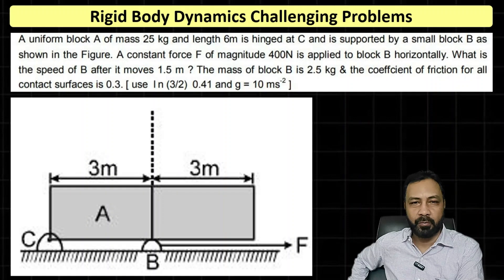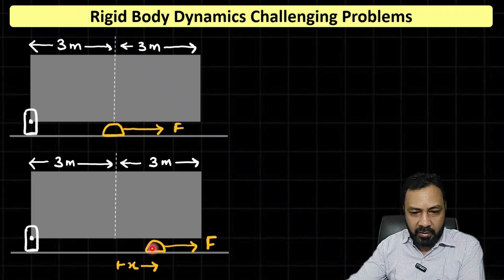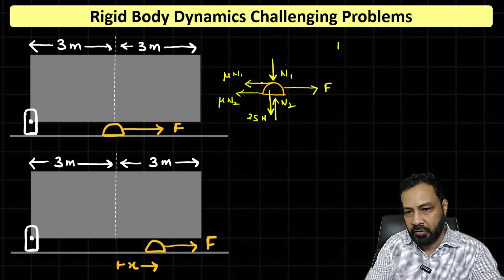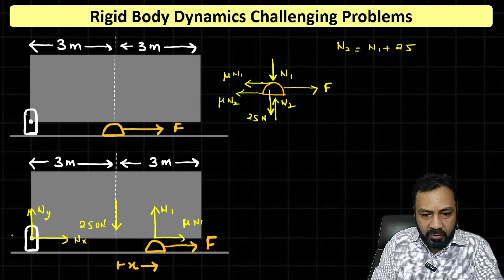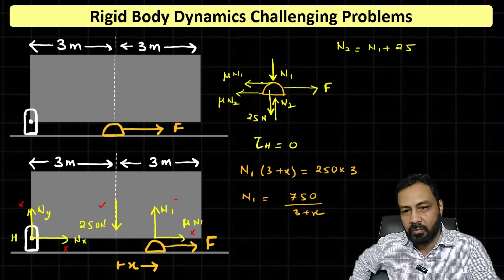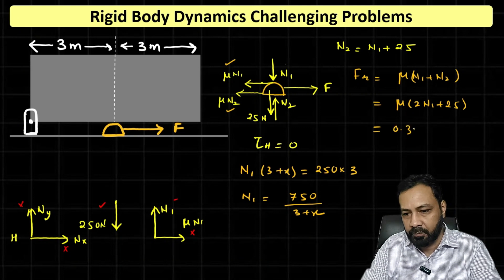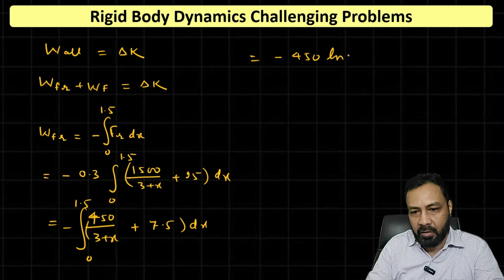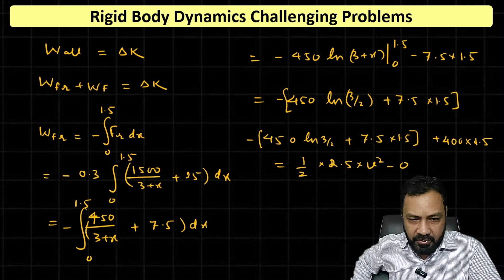RBD Challenging Problem 1